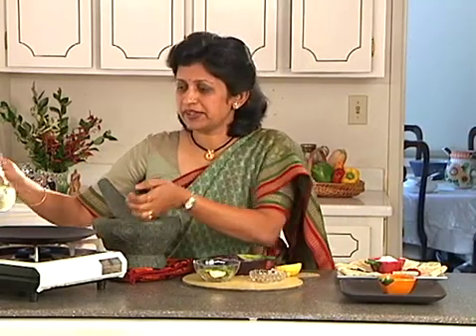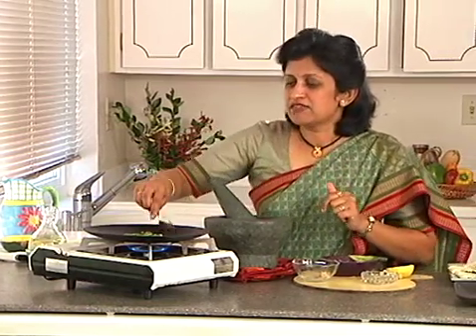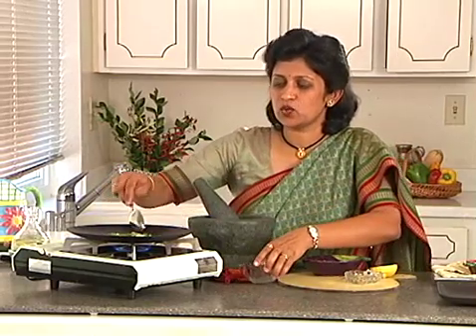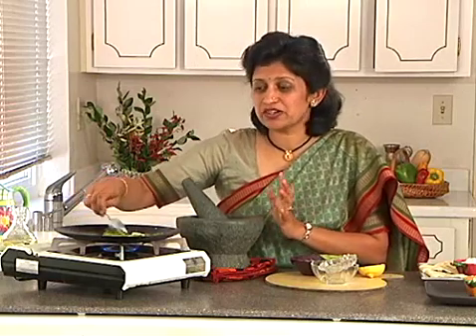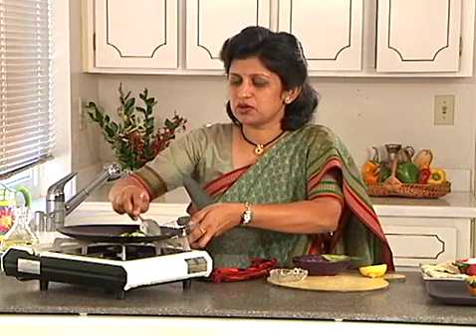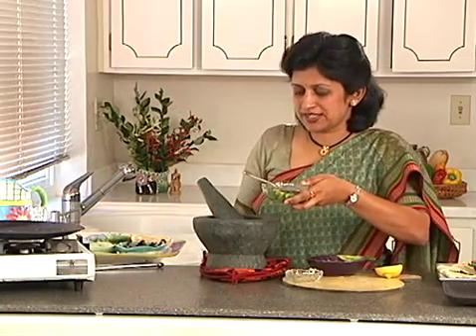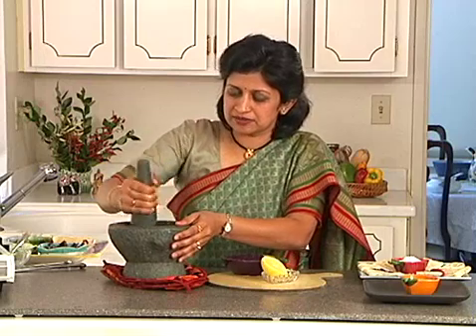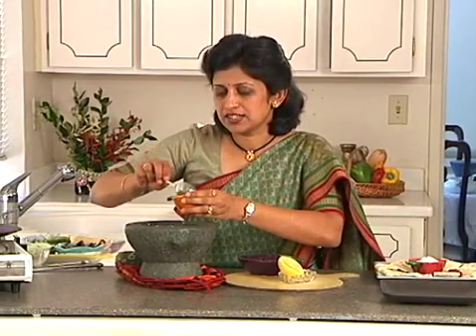Indian Vegetarian Gourmet - Roasted Green Chillies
Hema kundargi simplifies and demystifies Indian cuisine for the western kitchens, beyond curries. Here she demonstrates a quick and easy spicy recipe.